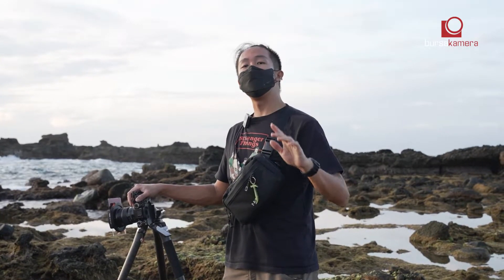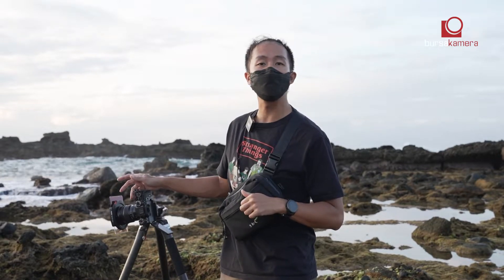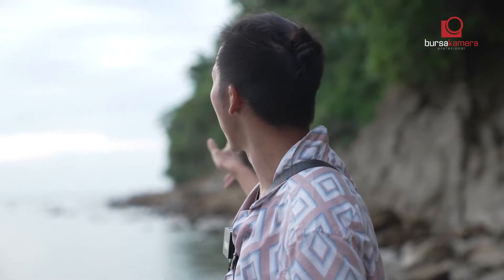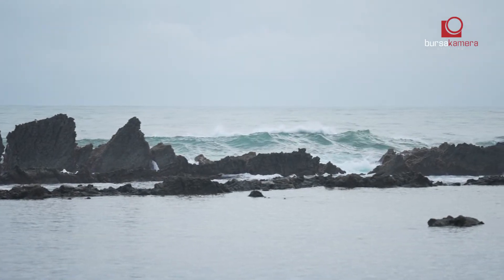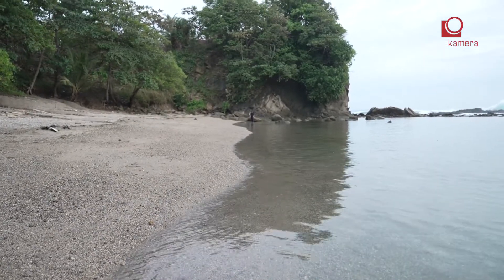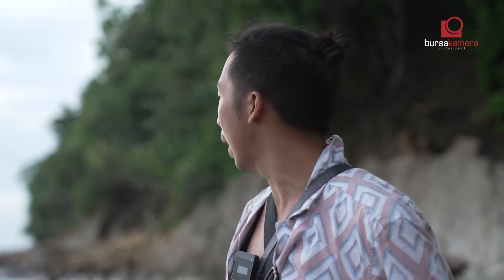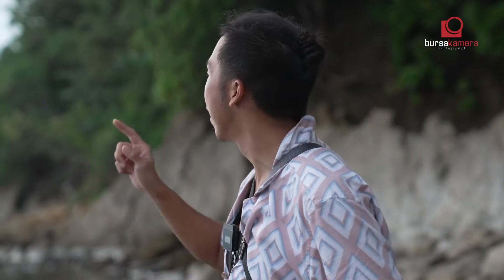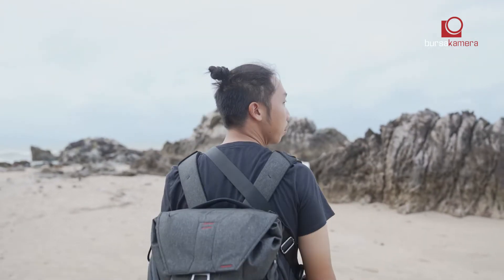Vlog Trip BKP: Hidden Gem Sawarna !!!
Vlog trip perjalanan team Bursa Kamera Profesional ke Sawarna, Banten untuk review spot spot hunting yang kece untuk di explore.